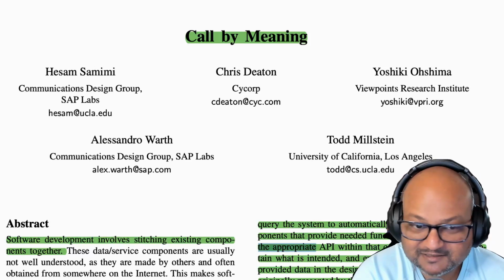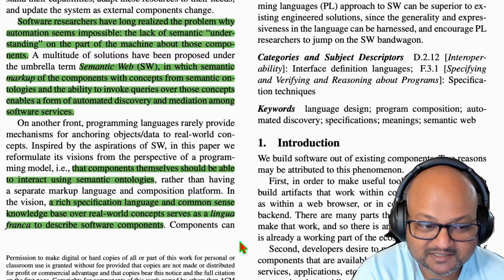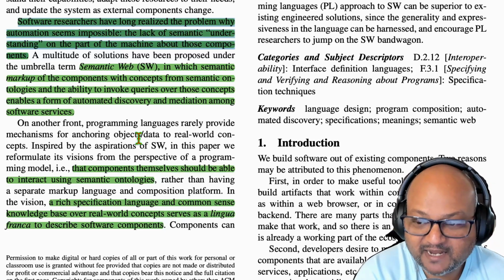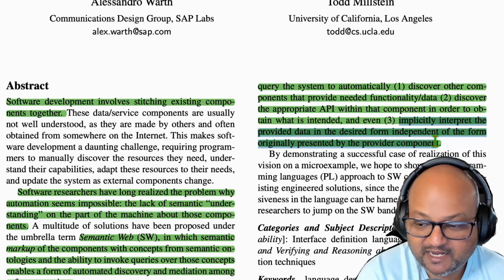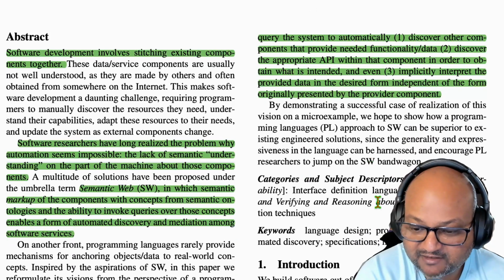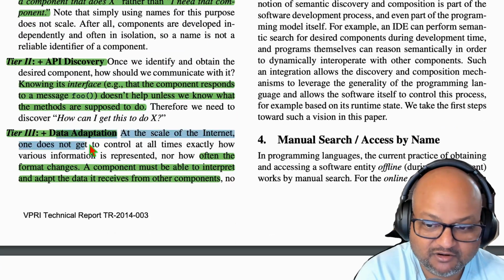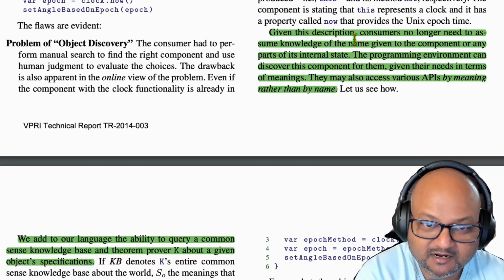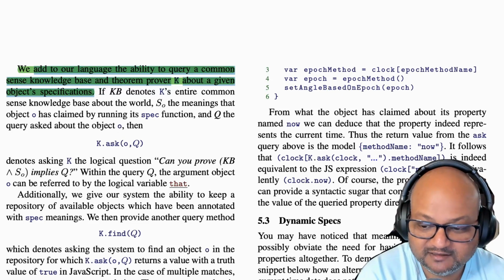Call by Meaning (aka LLM function calling)